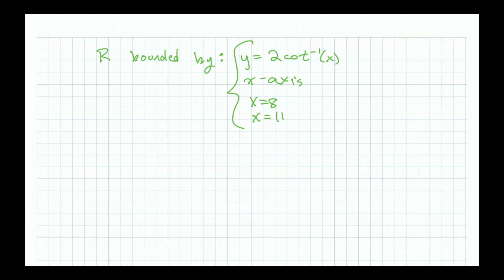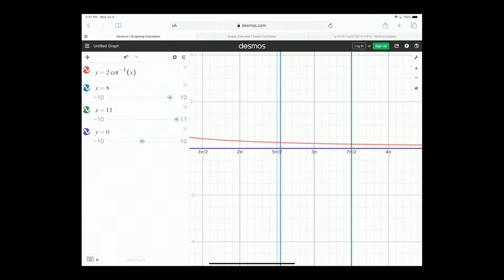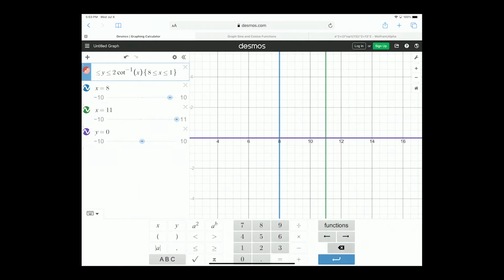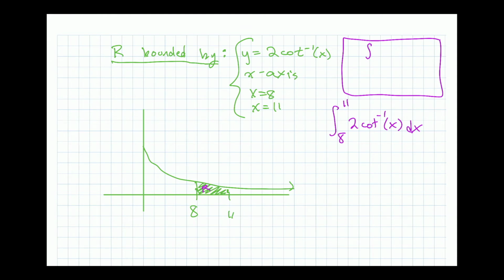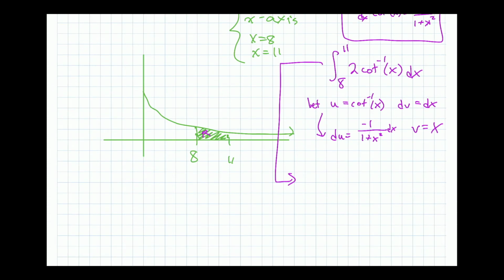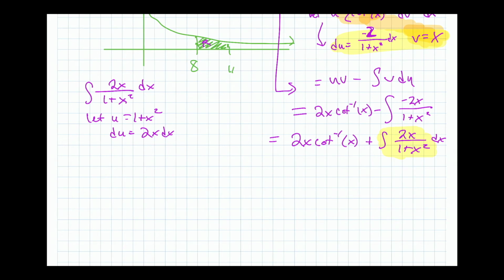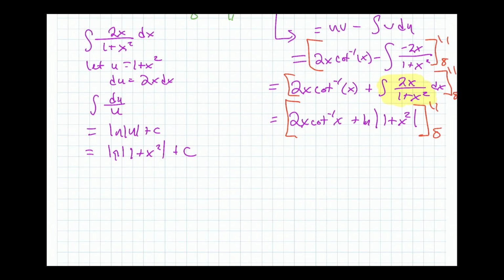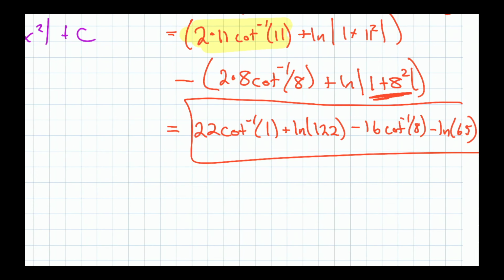Inverse cotangent Video Example